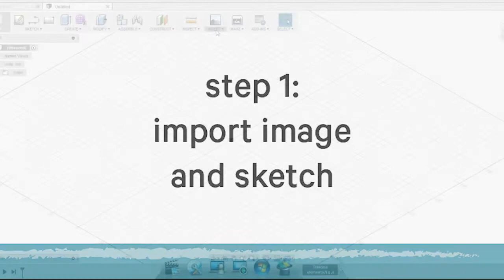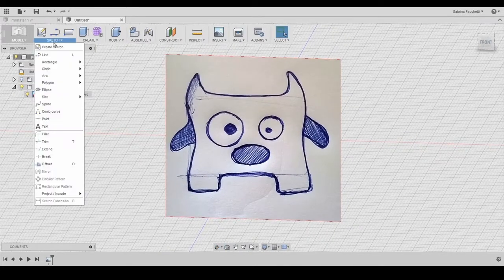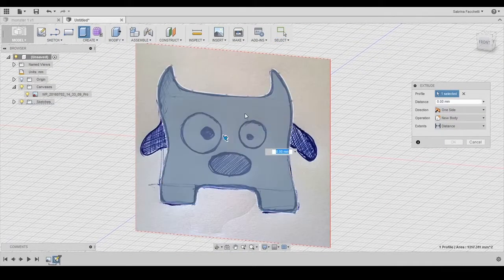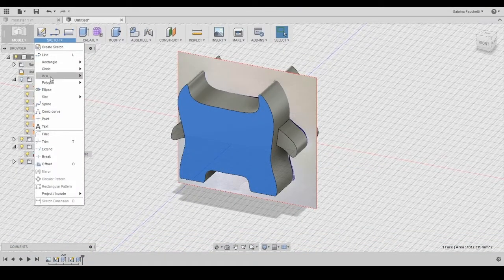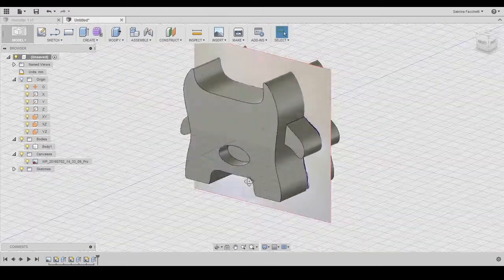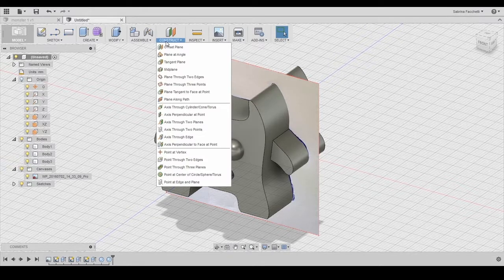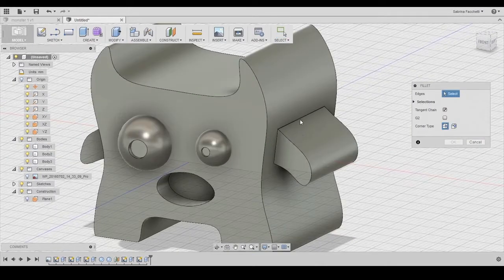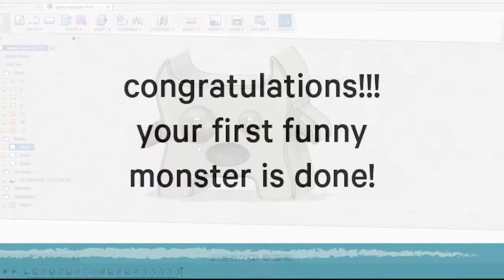Fusion 360: Funny Monster